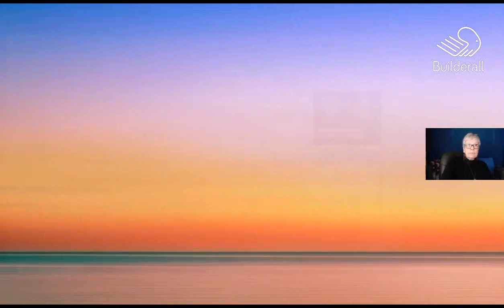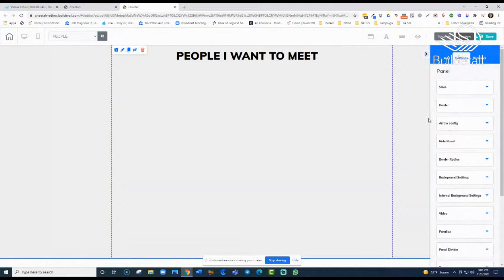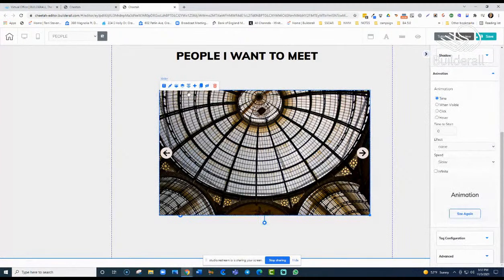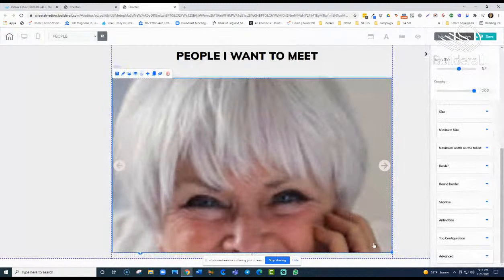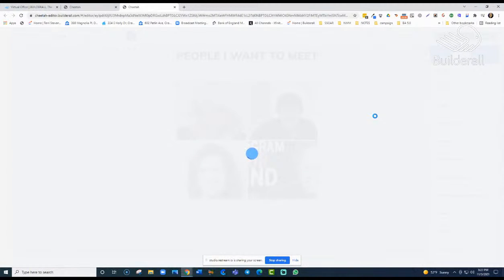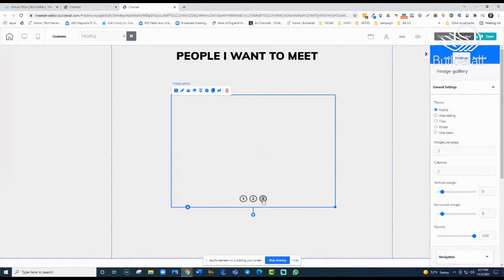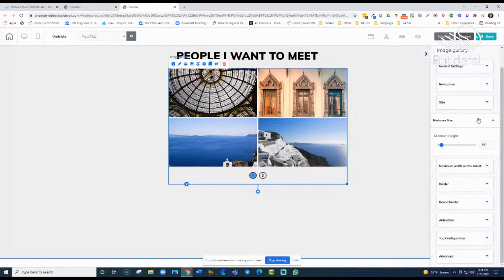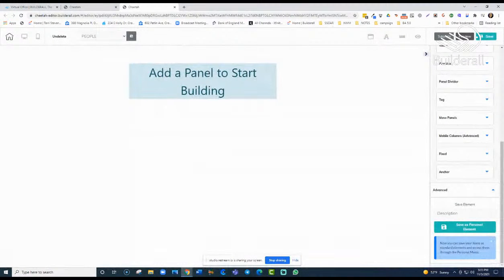LIVE 11/03/2021 - Let's Look at Galleries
Builderall has lots of galleries from which to choose to create what you want to get your images delivered beautifully! Today we take a deeper look at each of these elements.